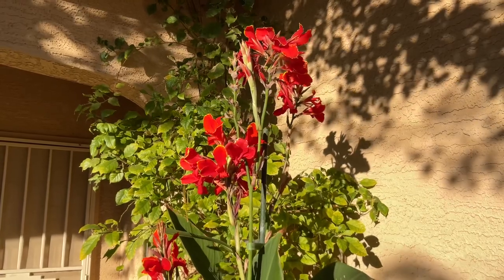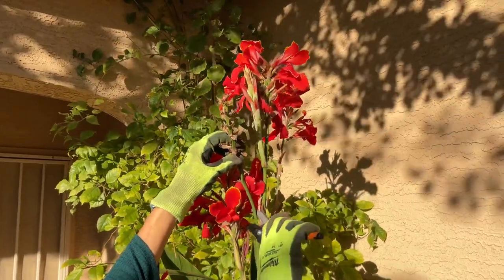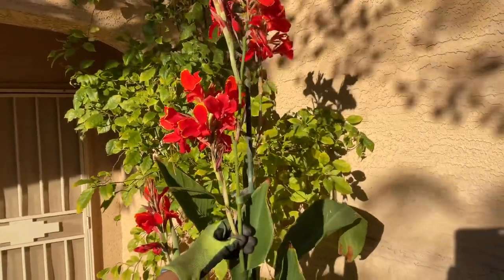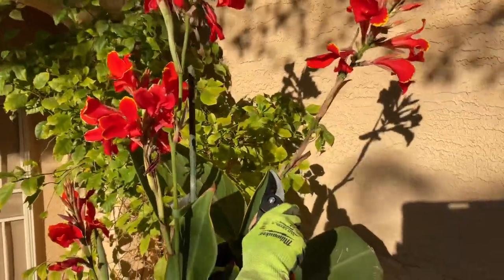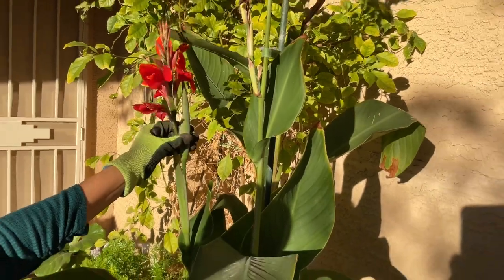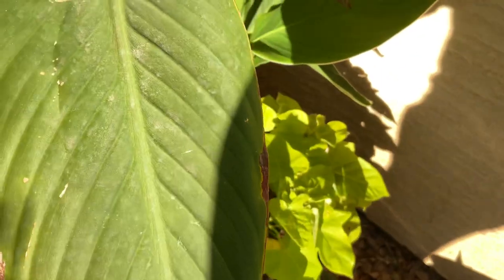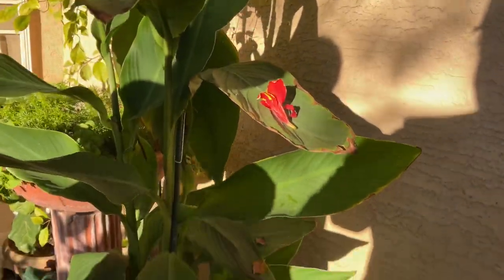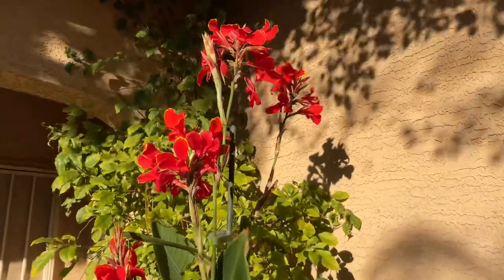When to cut and deadhead cannas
How to keep cannas growing and flowering